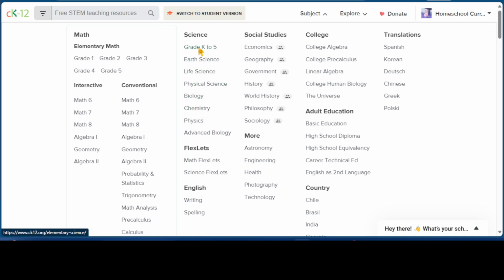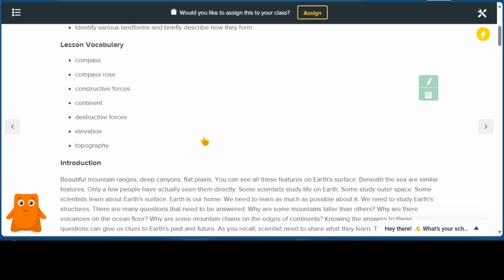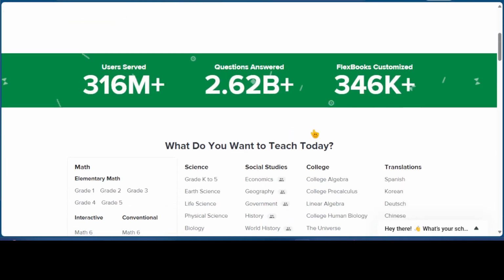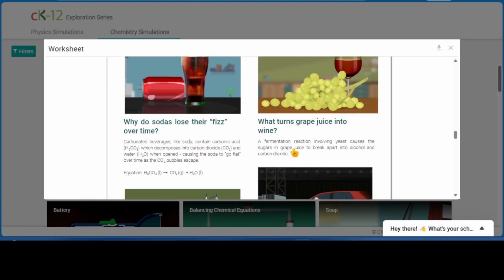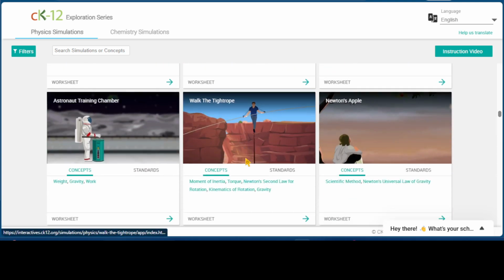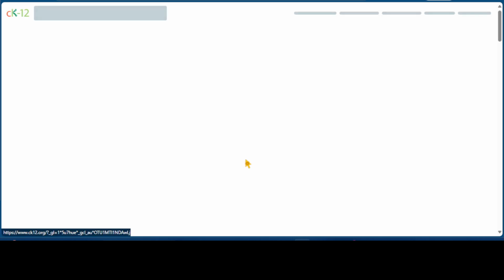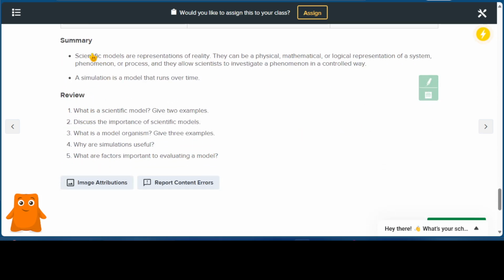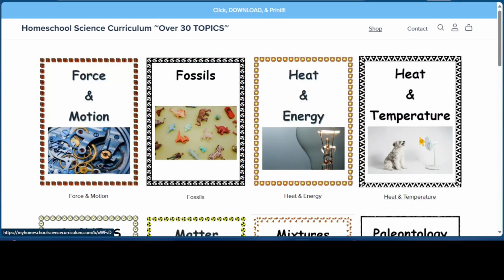CK-12 .org -FREE Science Curriculum - Grades K - 12